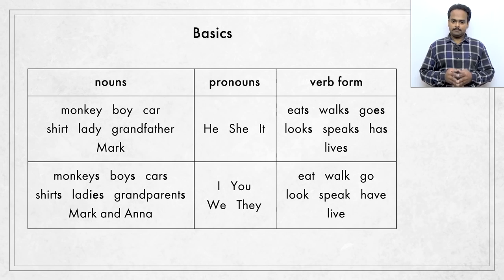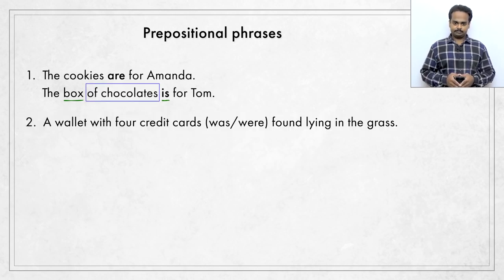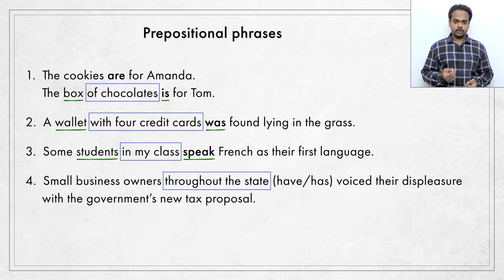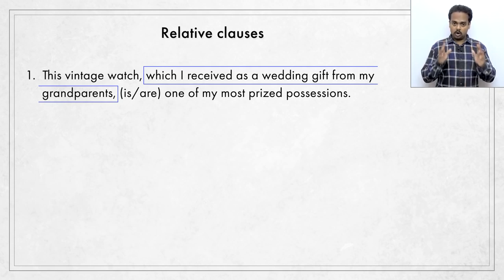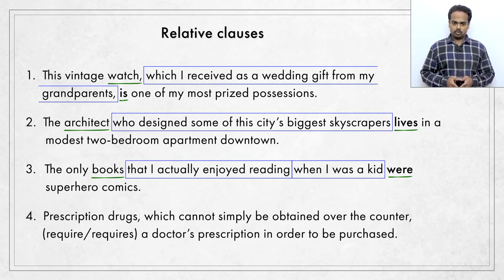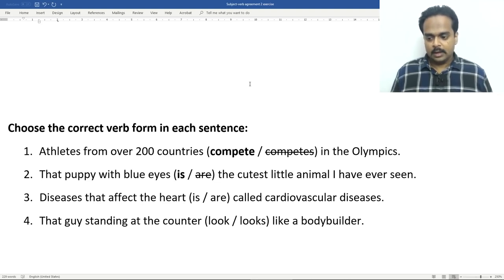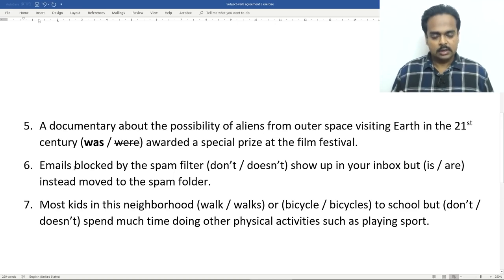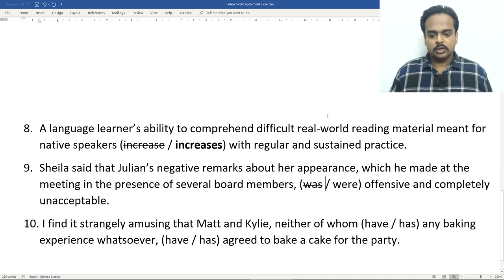SUBJECT VERB AGREEMENT Lesson 2 Prepositional Phrases & Relative Clauses + Quiz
Best English Teacher from Learn English Lab

Learn the basic rules of subject-verb agreement.